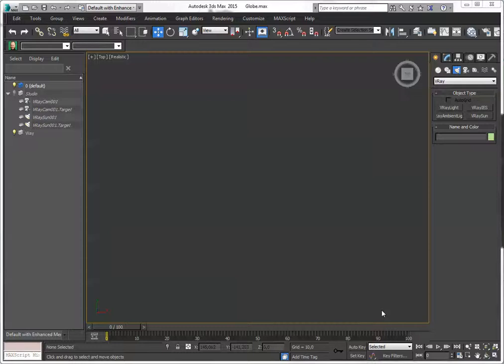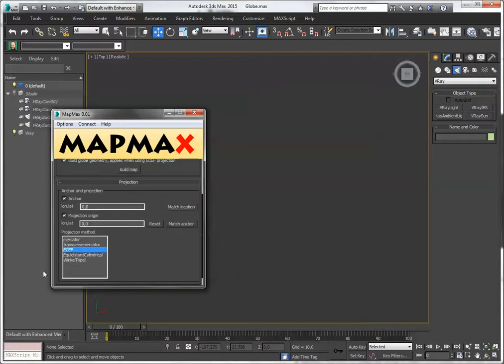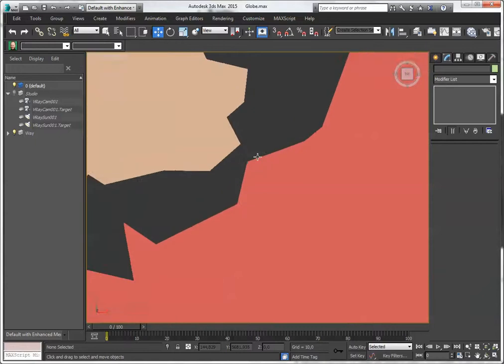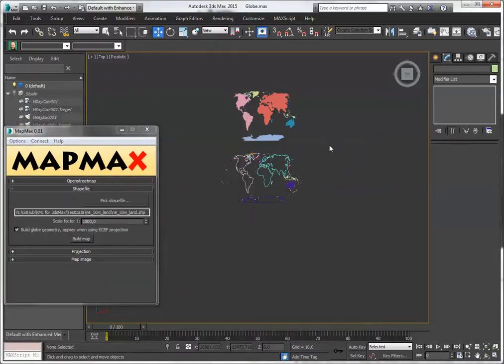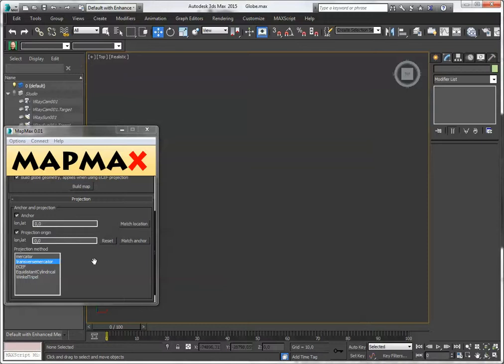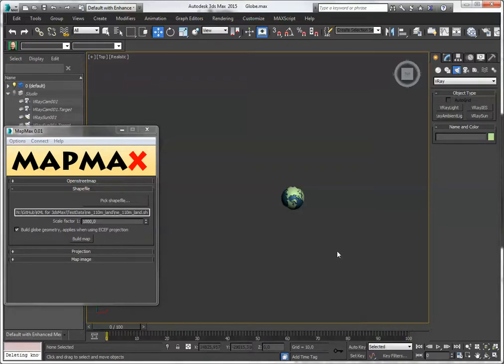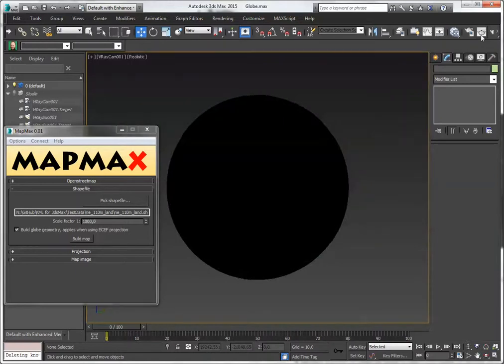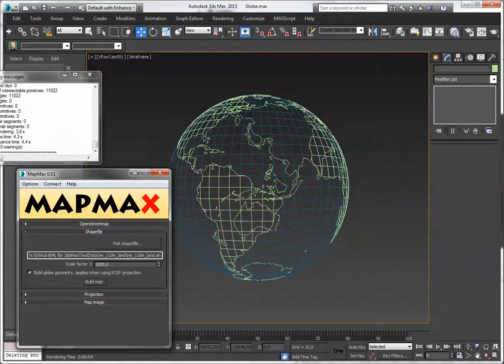Mapmax globe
Build actual globes with mapmax and shapefiles in 3ds Max. Sign up for the beta of Maproom